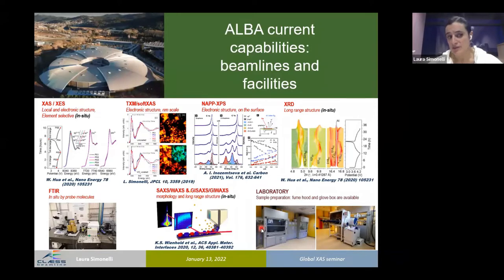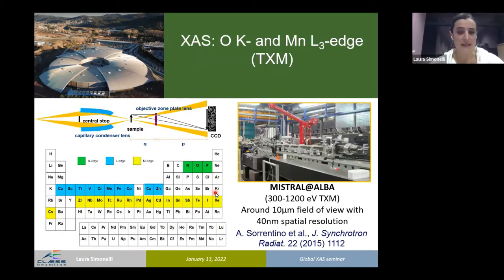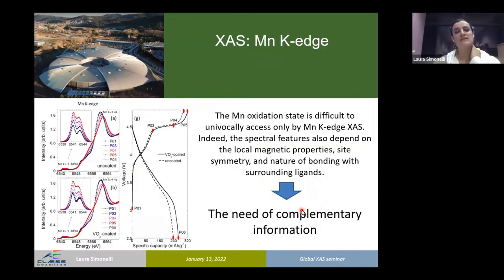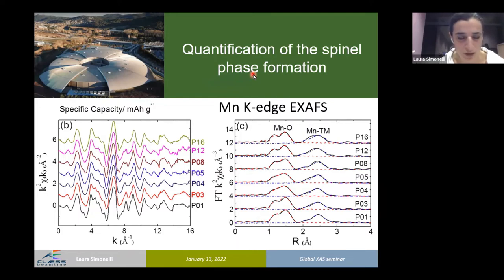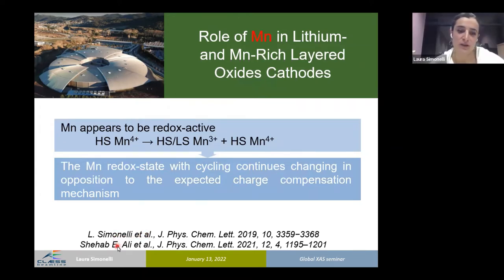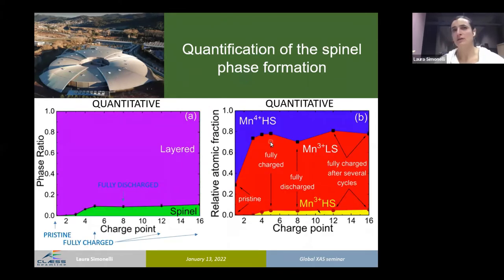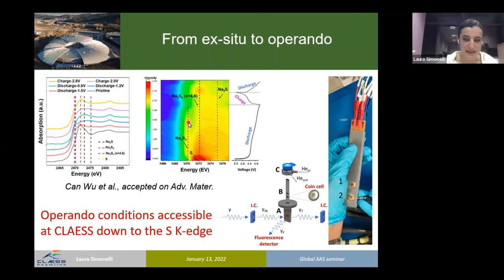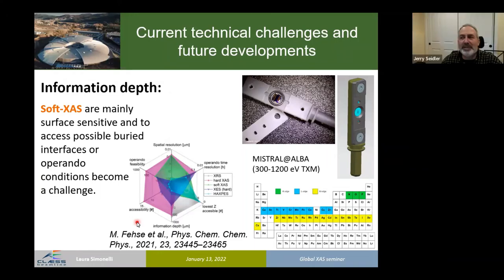X-ray Spectroscopies to Address Functional Mechanisms in Battery Materials: Dr. Laura Simonelli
Title: X-ray Spectroscopies to Address Functional Mechanisms in Battery Materials
Speaker: Dr. Laura Simonelli (ALBA Synchrotron)
Abstract:  Increasing the contribution of renewable energy sources is necessary to meet the fast increase of global energy needs and match the CO2 reduction targets.  In order to address these challenges, intensive research efforts are ongoing both in energy harvesting and storage technologies such as solar panels, fuel cells, supercapacitors and batteries. The latter are required to match the energy demand and supply; in fact, batteries are by far the most ubiquitous energy storage technology currently employed.
     Synchrotron x-ray spectroscopies have played a key role in the continuous development and breakthroughs in battery science, thanks to their capability to provide accurate information on electronic structure of the redox active element, local structure, and morphological information under operando or cycling relevant conditions. Some of the most suitable x-ray spectroscopy techniques employed for addressing battery materials are highlighted, where the intrinsic complex nature of such materials often strictly requires a multi-techniques approach.

Recommended reading:

L. Simonelli et al., J. Phys. Chem. Lett. 2019, 10, 3359−3368.

S. Ali et al., J. Phys. Chem. Lett. 2021, 12, 1195−1201.

M. Fehse et al., Phys. Chem. Chem. Phys., 2021, 23, 23445–23465.